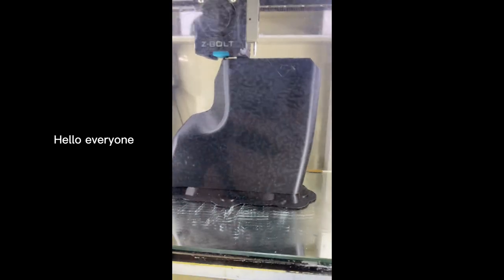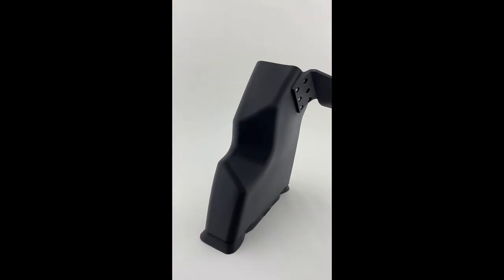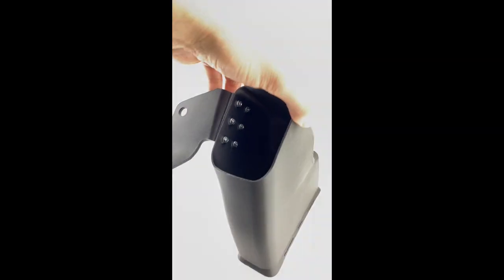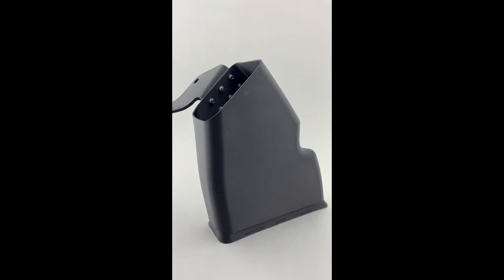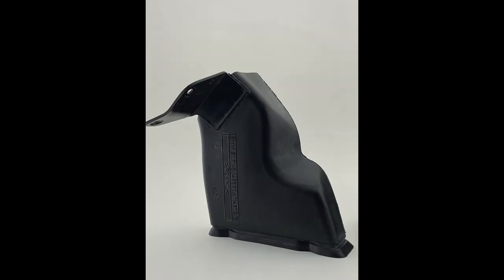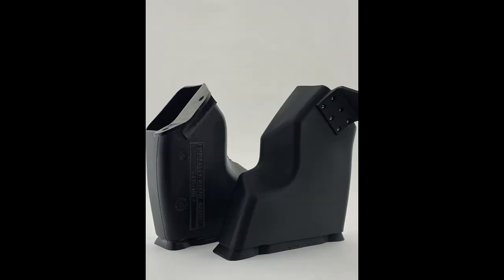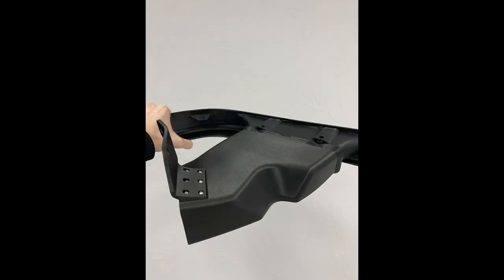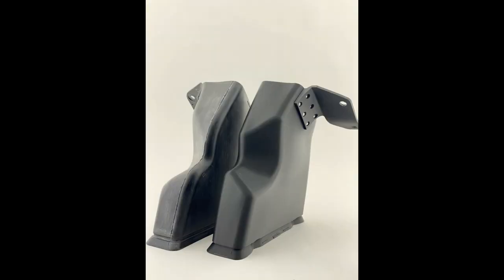BMW Air Brake Duct E34 | Printed on 3D Printer